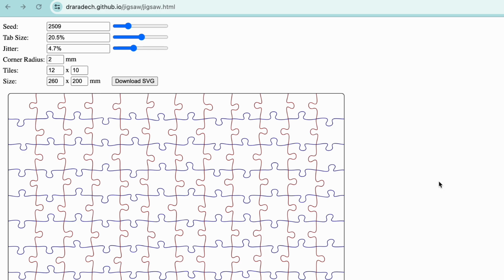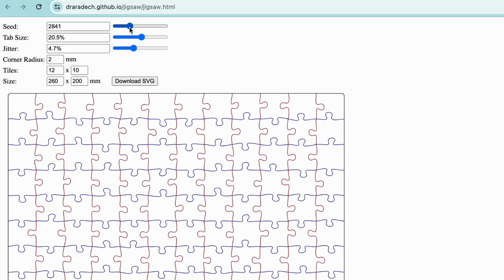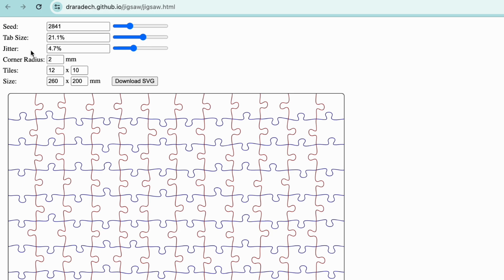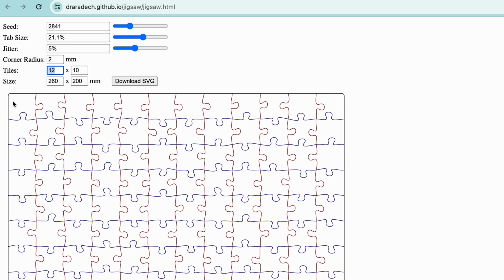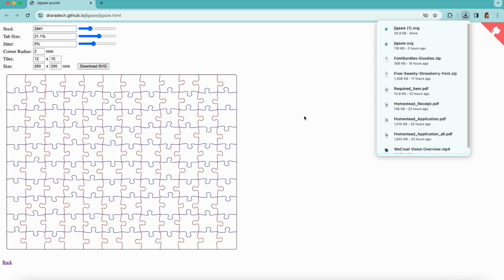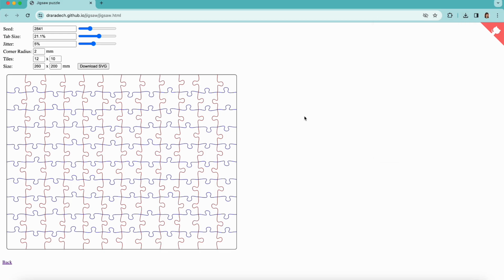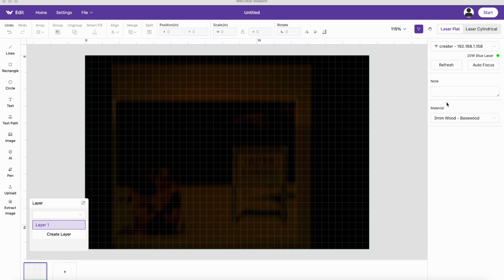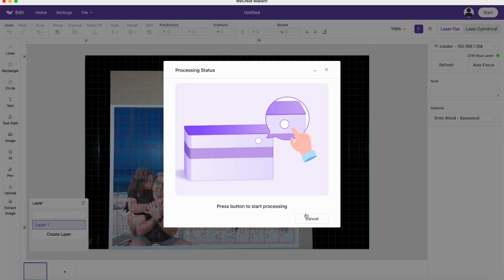DIY Laser-Cut Puzzles Anyone Can Make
Watch as we use the WeCreat Vision to make a personalized puzzle. It's super easy and a lot of fun.

✅ Let’s Connect! For all inquiries ➡ craftwithfelicia @ gmail.com